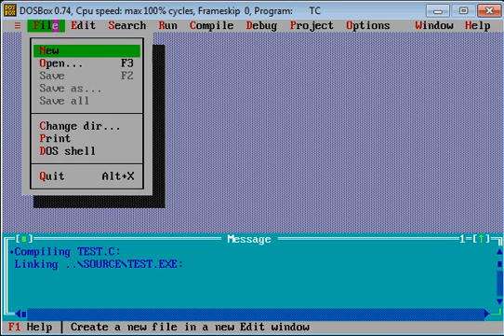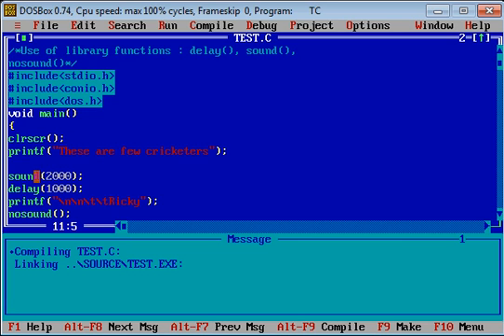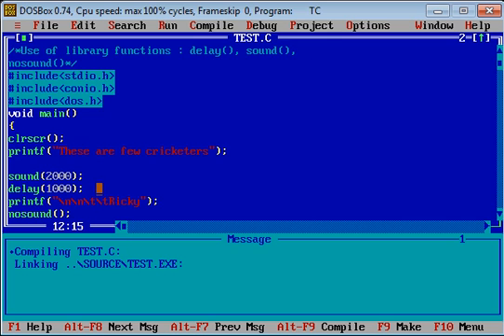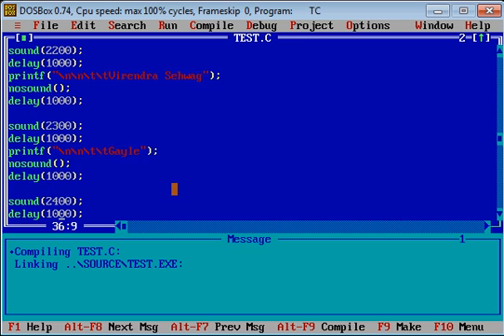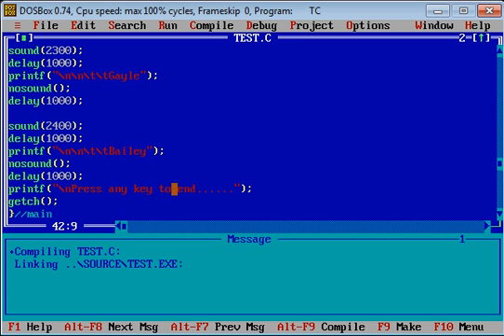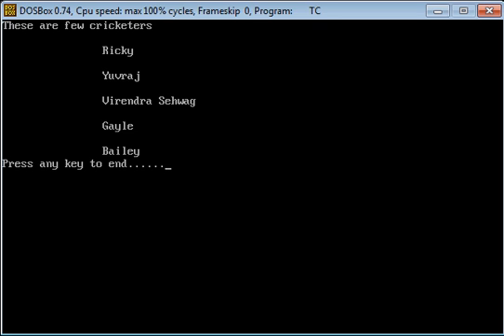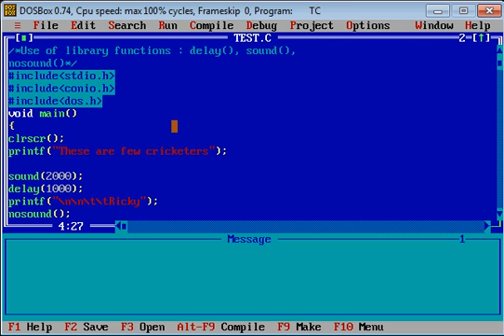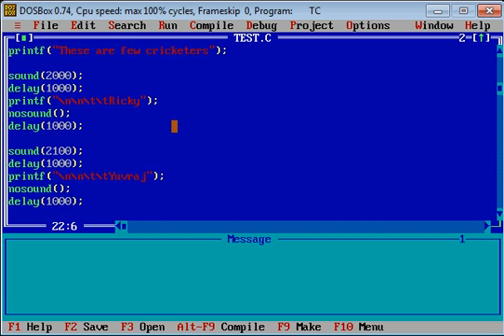C program using sound functions mp4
Computer C program to use library function like sound(), delay(), nosound(), etc.
These library functions are present in dos.h. So, it is necessary to use dos.h. And it is very essential to use Turbo C compiler.